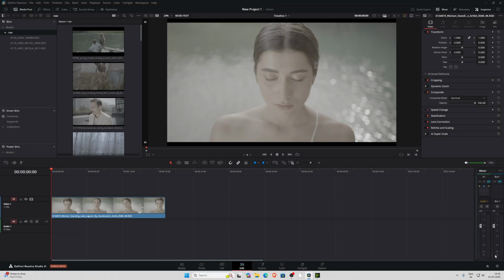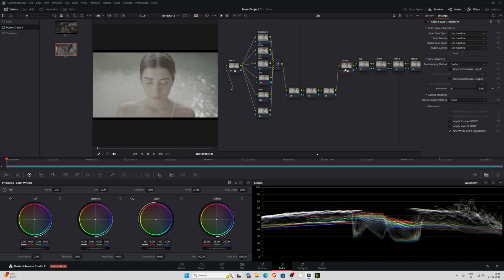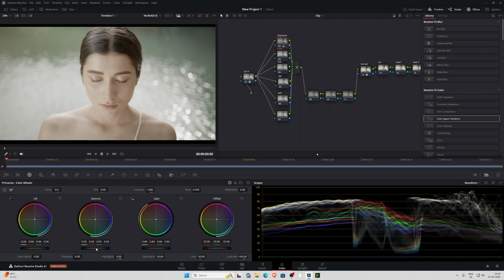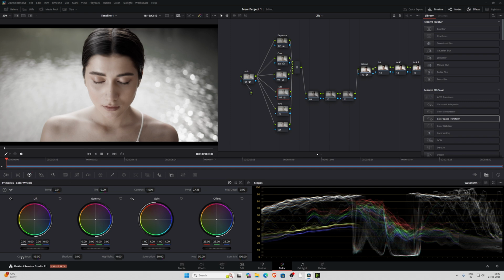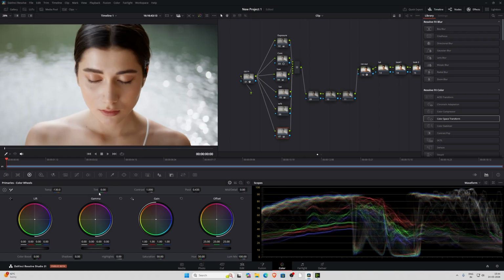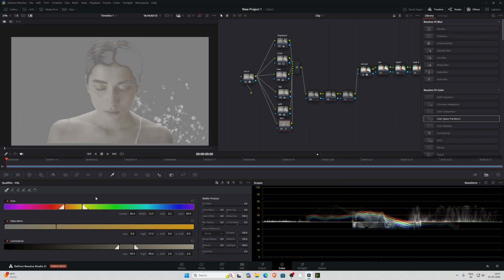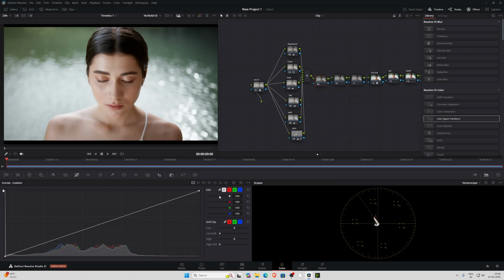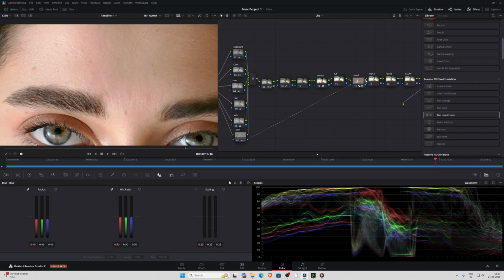The ONLY Color Grading Technique Beginners Need!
So This Video is Only 1st Part of Our Color Grading Journey... STAY  Tune  for More...!

🎨 Want to make your videos look CINEMATIC in DaVinci Resolve?
In this beginner-friendly tutorial, I’ll show you how to transform flat footage into professional-looking color graded shots step-by-step!

✅ Easy workflow for beginners
✅ Cinematic color grading tips
✅ DaVinci Resolve editing tricks
✅ Before vs After results

The ONLY Color Grading Technique Beginners Need!” is a beginner-friendly tutorial focused on teaching cinematic color grading in DaVinci Resolve. The creator, Vishal Giri, walks viewers through a simple, step-by-step workflow to transform flat footage into professional-looking shots.

Key Highlights 🎬
Beginner-focused approach: Designed for those new to video editing and color grading.

Easy workflow: Introduces a straightforward method using DaVinci Resolve’s node system.

Cinematic tips: Practical tricks to make footage look polished and film-like.

Before vs After examples: Demonstrates the transformation of raw footage into cinematic visuals.

Part of a series: This is the first installment in a broader color grading journey, with more tutorials promised.

The video emphasizes that with just a few techniques, beginners can achieve impressive results quickly, without needing advanced tools or plugins

Whether you’re just starting video editing or want to improve your visuals, this tutorial will help you create amazing cinematic looks quickly and easily.